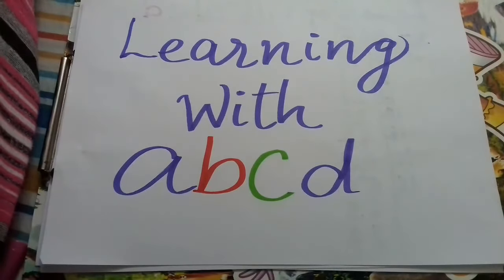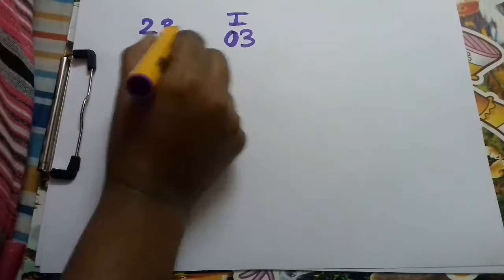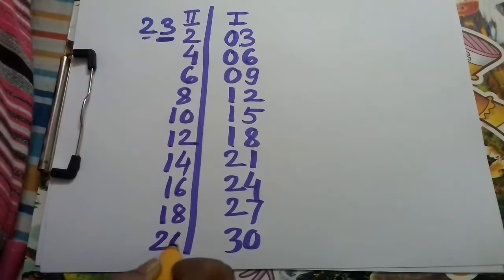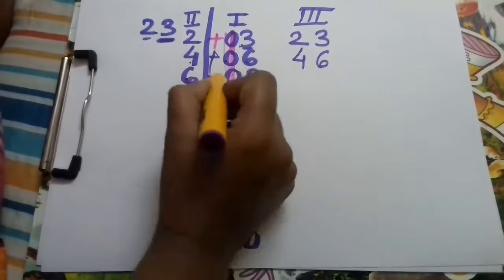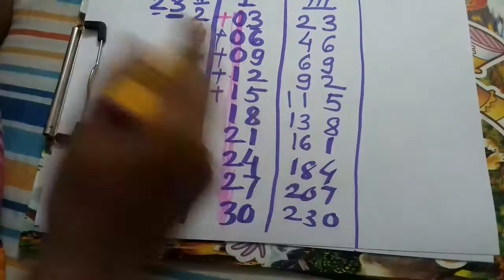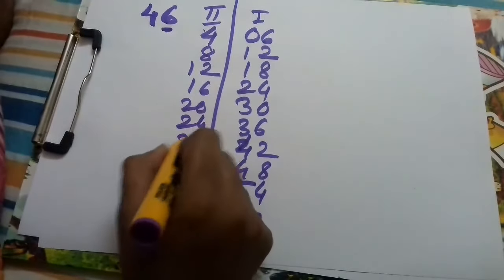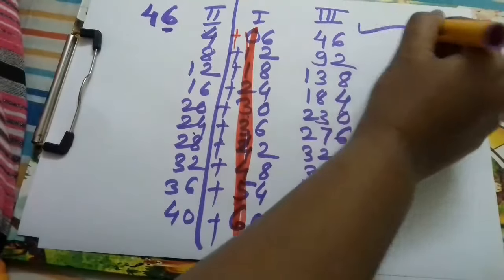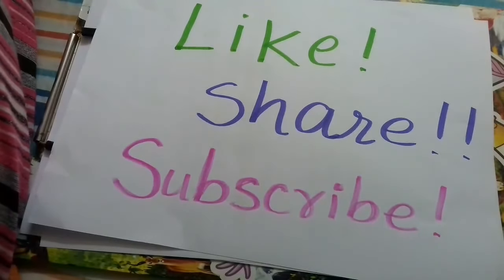पहाड़ा याद करो learn multiplication tables in easy way with unique method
In this video I have shown you how to prepare two digits' number table in a very easiest method.

This video will help you to prepare any numbers' table easily.

Please practise it more n more and I bet, you will be fluent and expert in mathematical tables.

If this video really helped you pls comment.